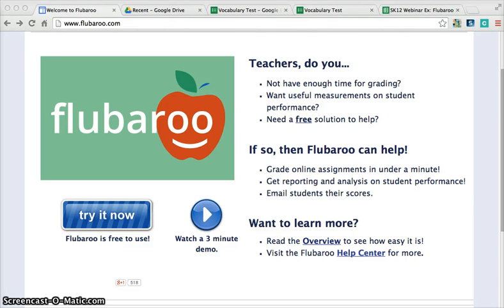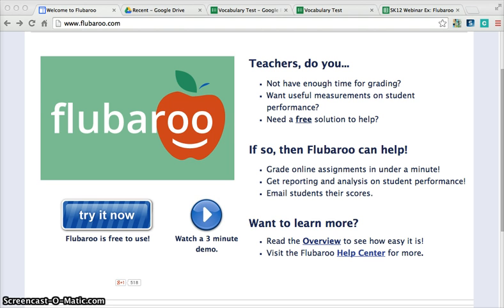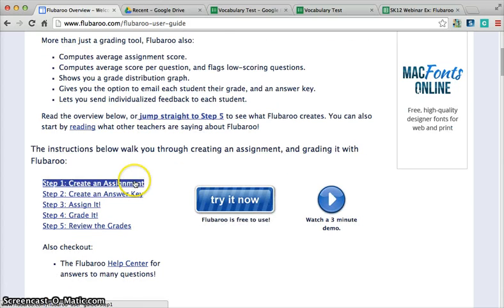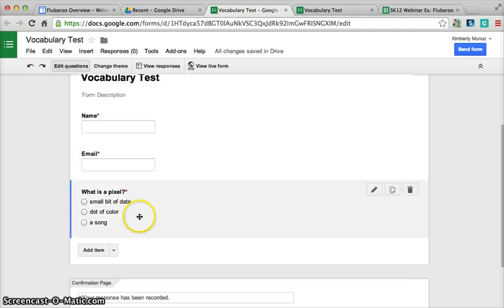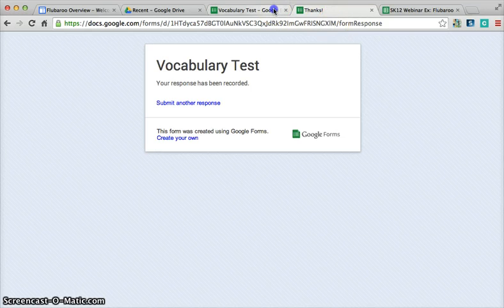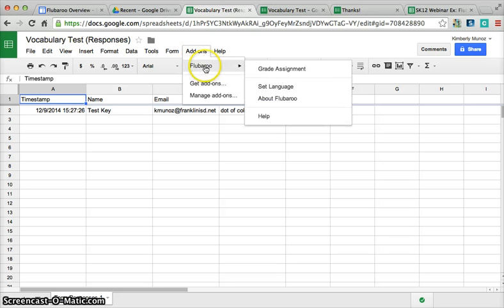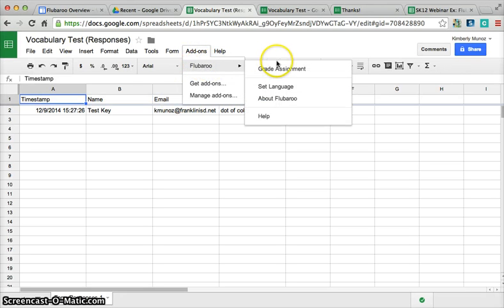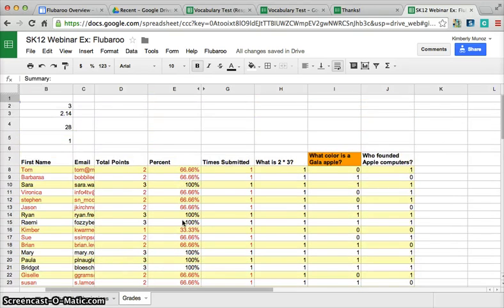How to Save Time Grading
Bam!  You've come to right place.  In less than three minutes we'll show you how to grade quizzes super easily and quickly with Flubaroo.

Save time grading so you can work on more important classroom activities.

Do you find grading to be too time consuming? Are you looking for more ways to measure student success in your classroom? In this 3-Minute Classroom Problem Solver, SimpleK12's Teacher Learning Community presenter Kim Munoz explains how you can use Google Forms and Flubaroo to save time grading.